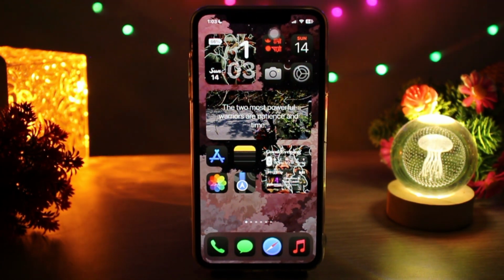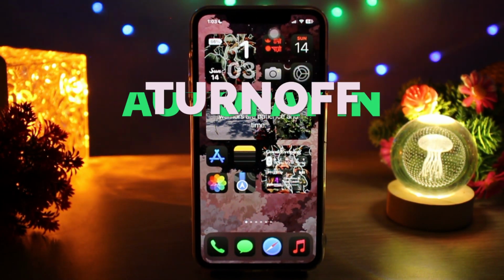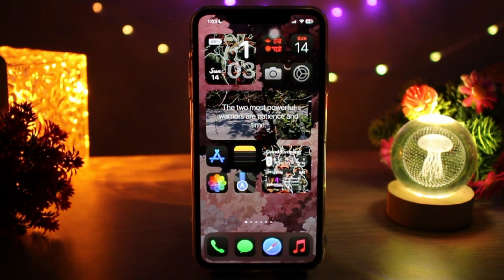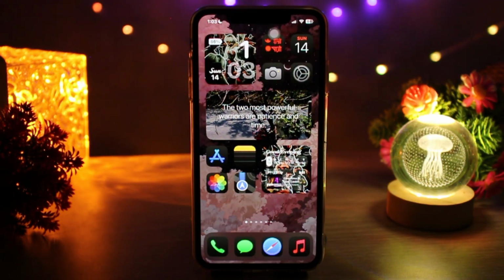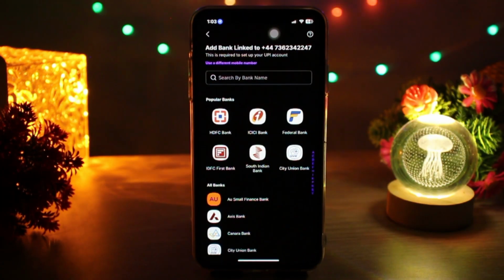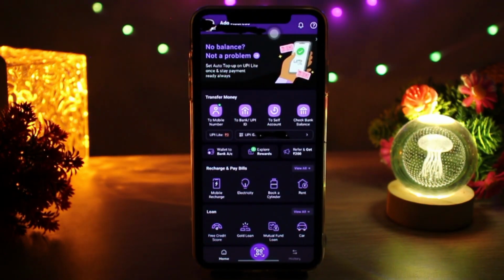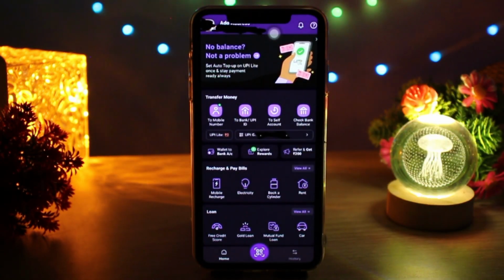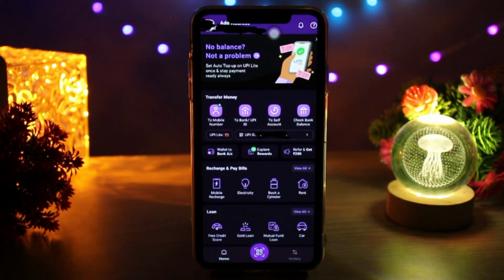Easiest Way to Turn Off AutoPay in PhonePe – Pro Tips